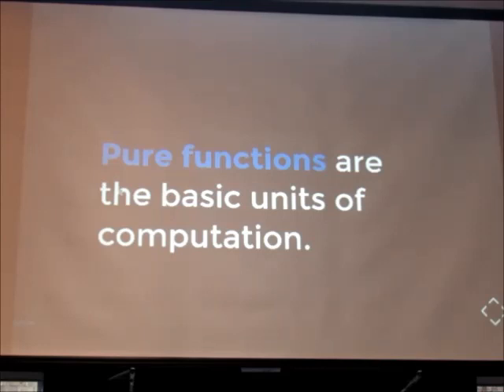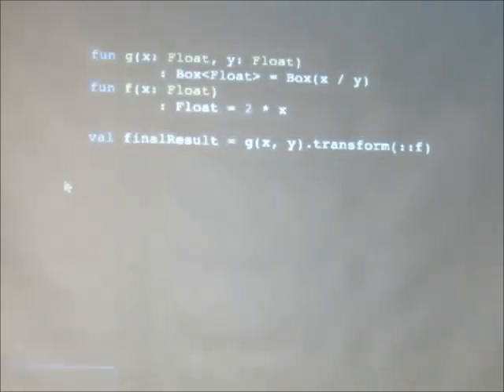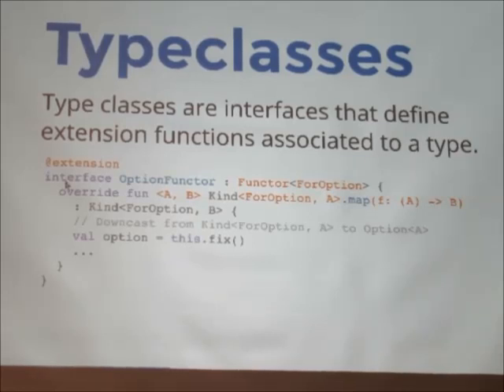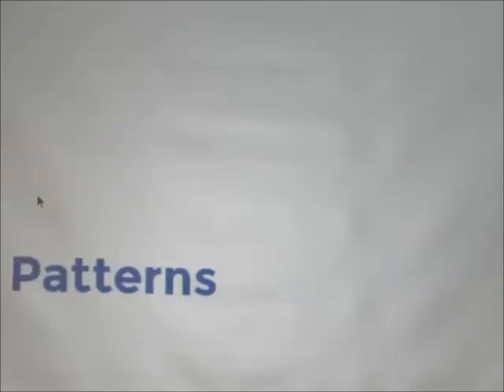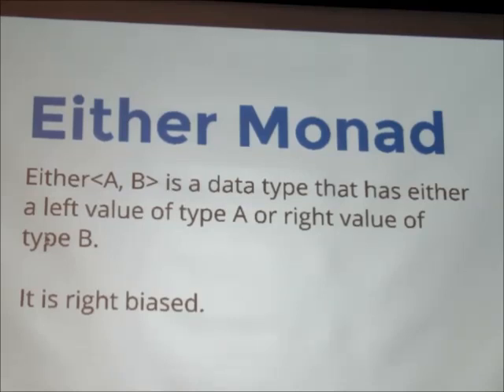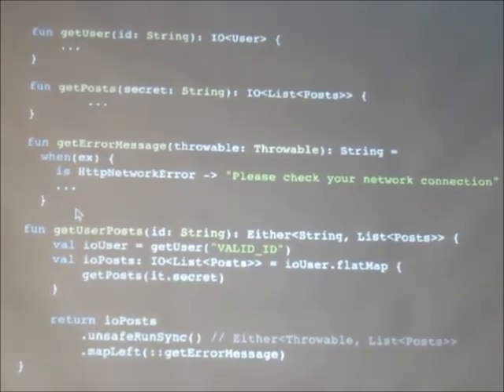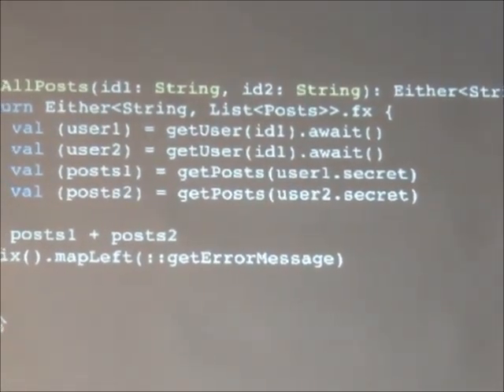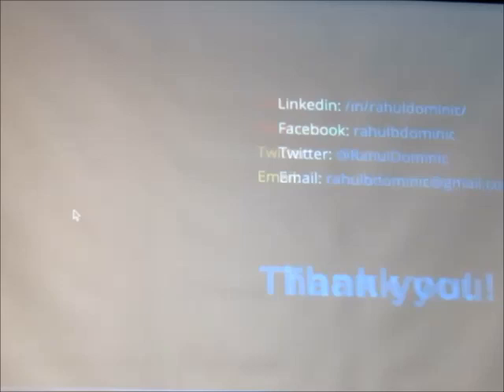Introduction to Kotlin functional programming with ArrowKt.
Video recording of Rahul Dominic talk at Kotlin Waterloo meetup on Oct. 16, 2019